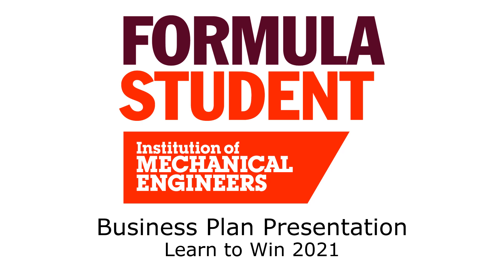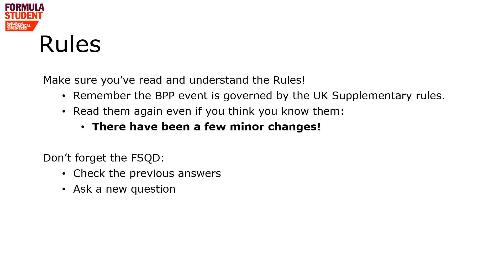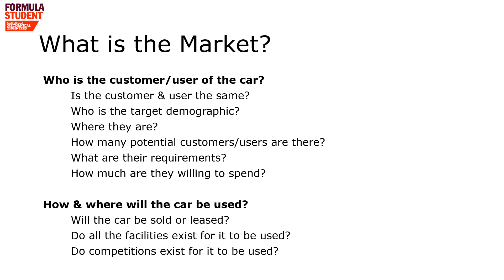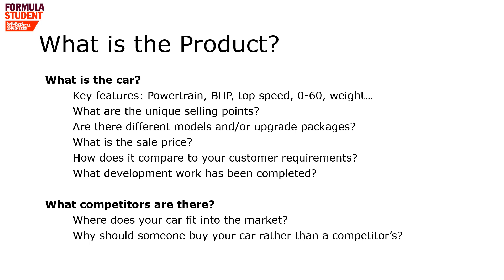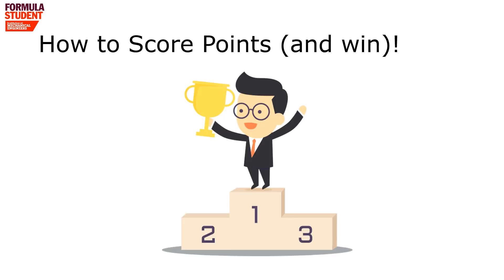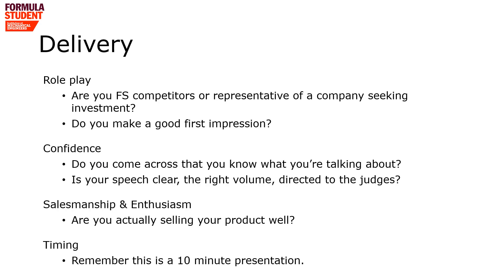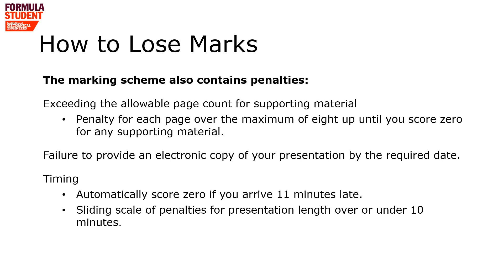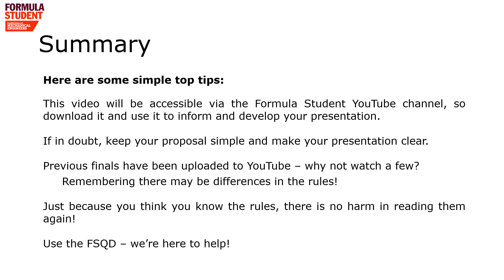Formula Student 2021 - Learn to Win 2021 - Business Presentation Event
Mark Hassall provides guidance on the Business Presentation event for FS2021 from this year's Learn to Win 2021 event.

To download details of the Business Presentation Special Condition for teams taking part, please